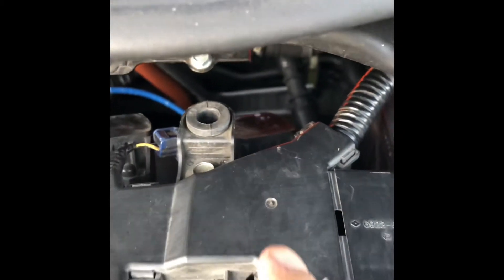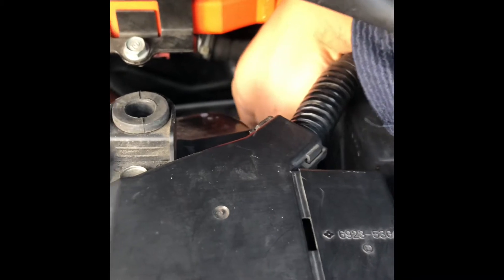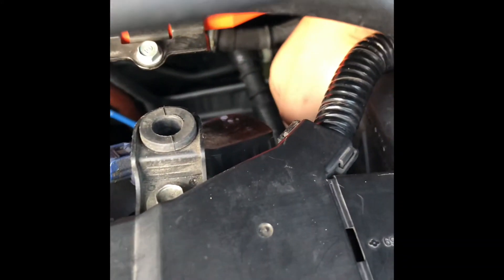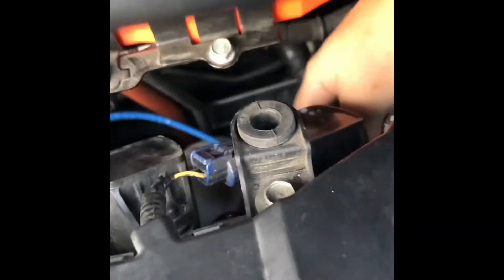8th Gen Civic Hybrid Only Coolant Sensor Locations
This is a very quick video to show you where the locations of the Engine Coolant Temp Sensors are on a 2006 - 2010 Honda Civic Hybrid.  There is very little documentation on the hybrid model, and the hybrid does not share the same exact parts and locations as the non-hybrid models.

Even if it’s an 8th generation civic, under the hood, many parts are not compatible, so be very careful when buying parts.